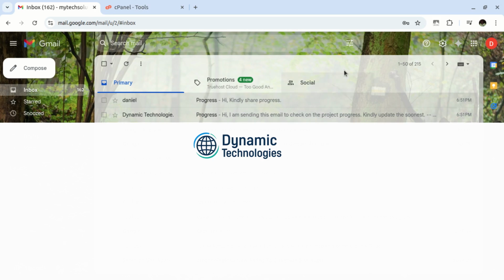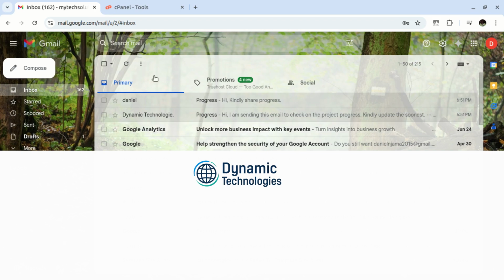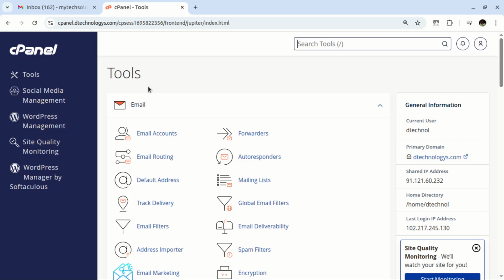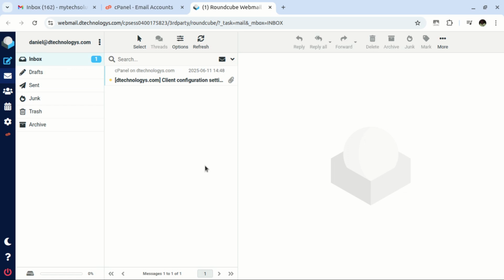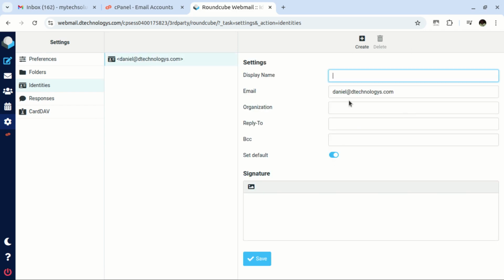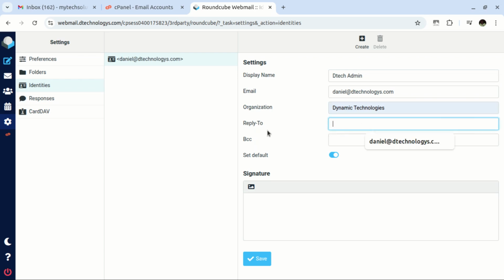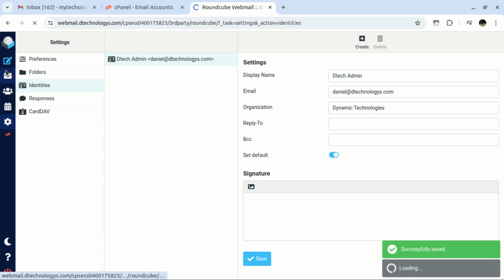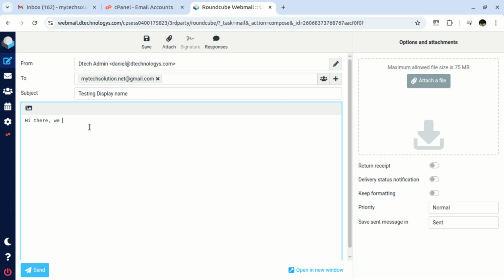How to add sender name to email address in cpanel or webmail (Custom name for professional email)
Instead of your emails displaying just the address like , you can personalize it to show a professional name such as "Dynamic Technologies" or "Support team".

Topics covered:
- Accessing email accounts in cpanel
- Setting a custom name using email clients/webmail
- Testing Custom name display